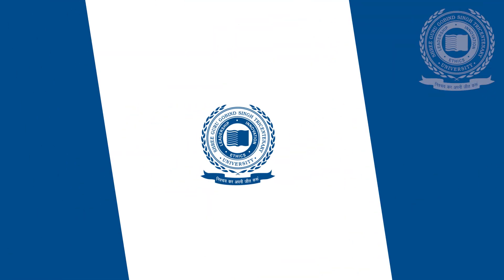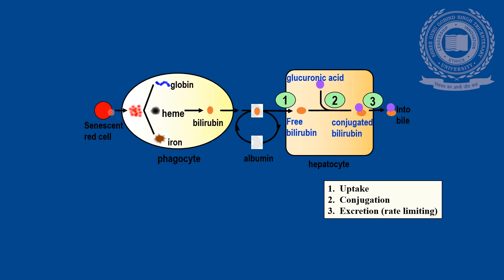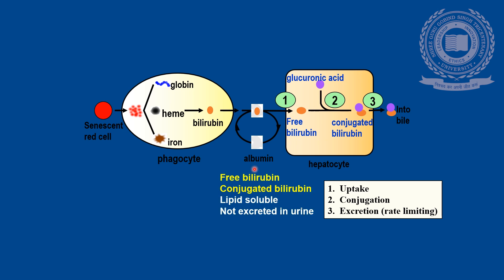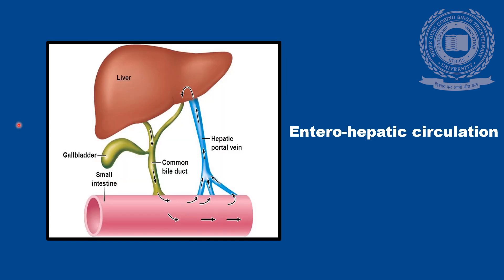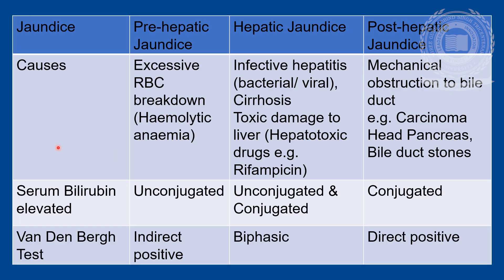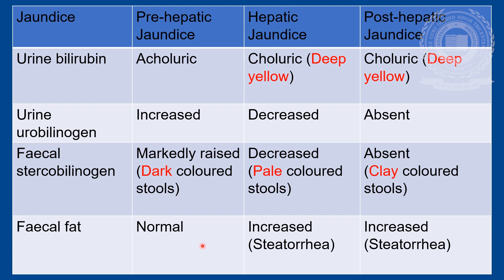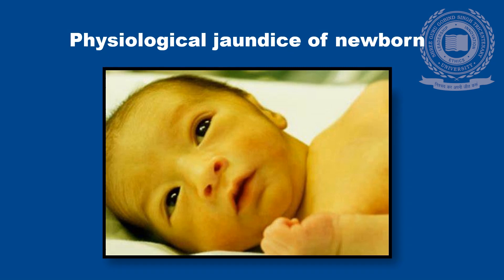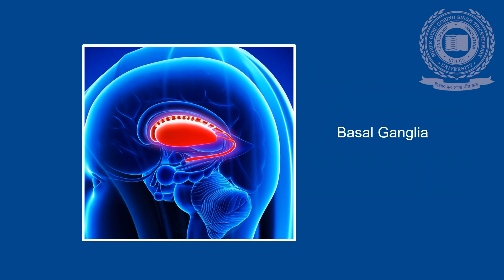Jaundice: Definition, Pathophysiology & Types - Faculty of Medicine & Health Sciences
Jaundice, also known as icterus, is a yellowish pigmentation of the skin and whites of the eyes due to high bilirubin levels. Jaundice in adults is typically a sign indicating the presence of underlying diseases involving abnormal heme metabolism, liver dysfunction, or biliary-tract obstruction.